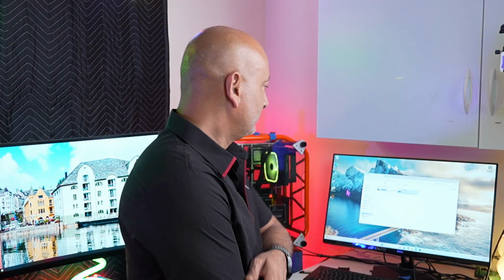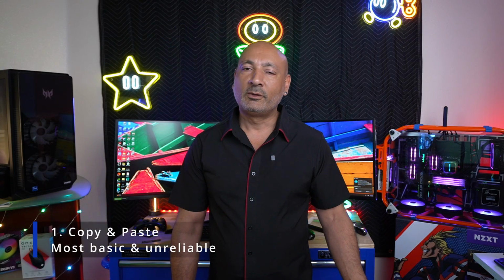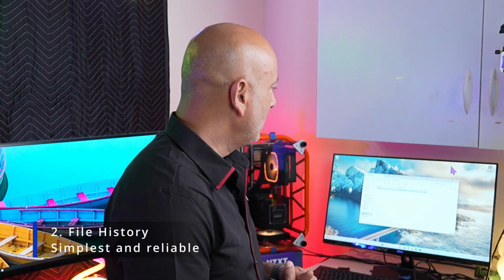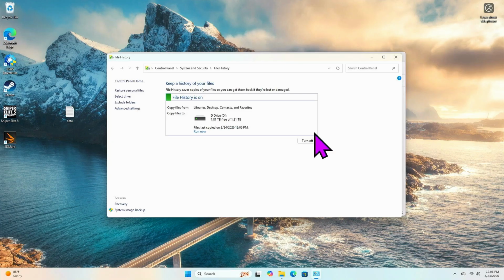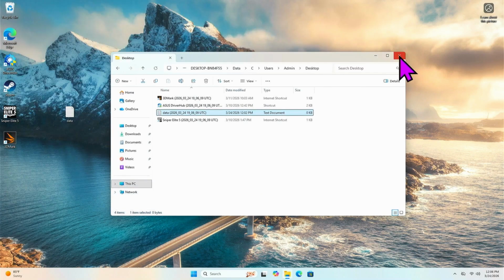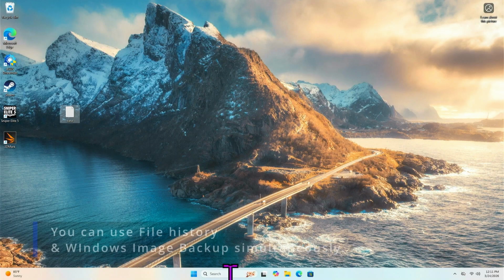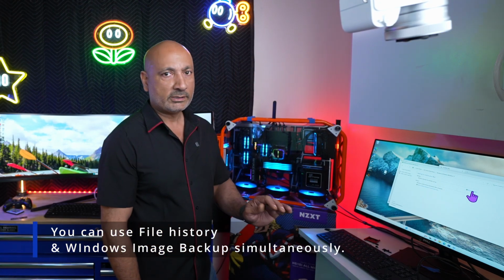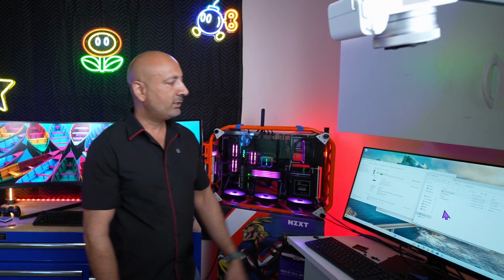Data Back explained in a simple and fun way!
We try and explain the various ways you can backup your data on a Windows 11 or 10 based computers.
We take a layman's perspective without using some technical jargon so most people can understand it in a simple and fun way!